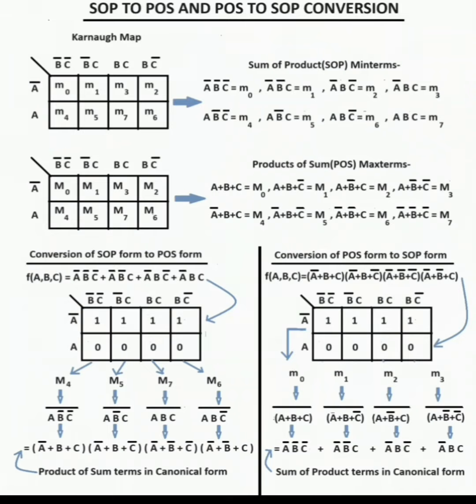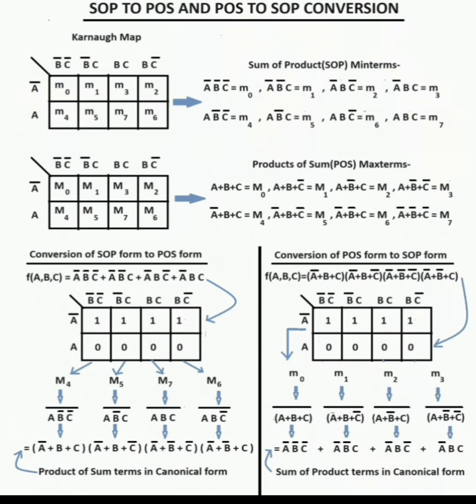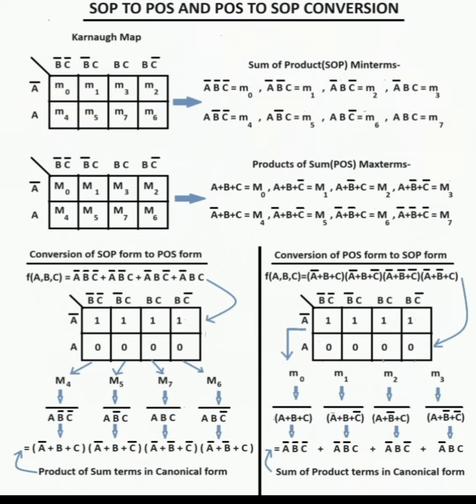SOP form to POS form and POS form to SOP form